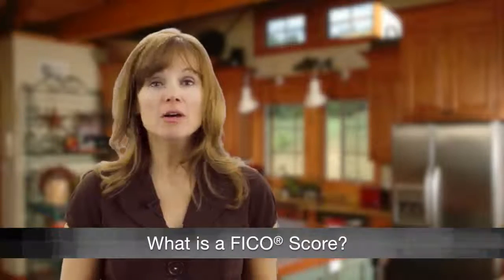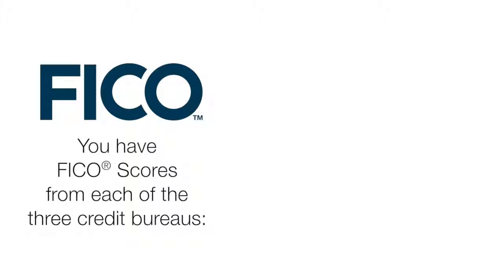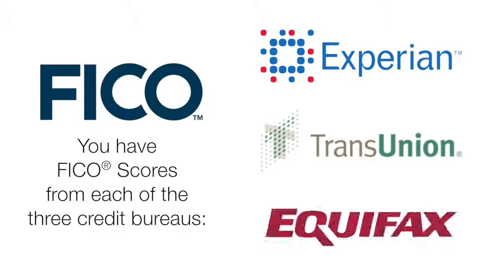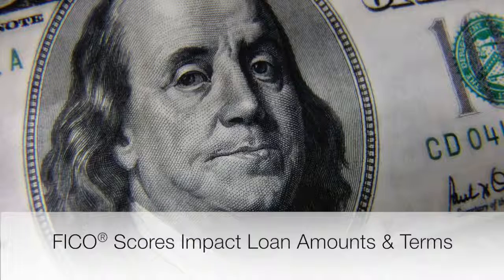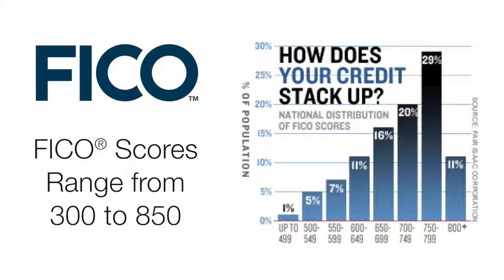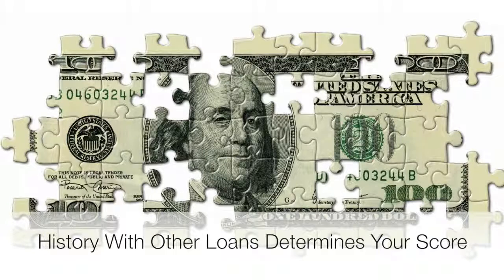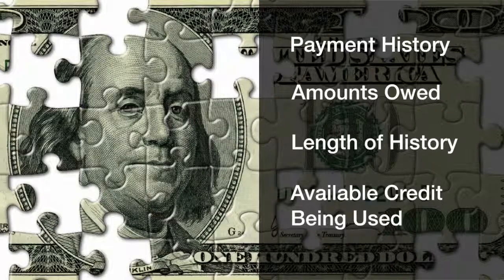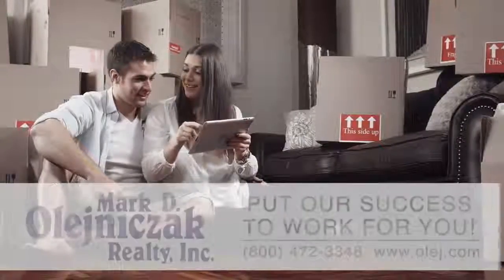What is a FICO Score